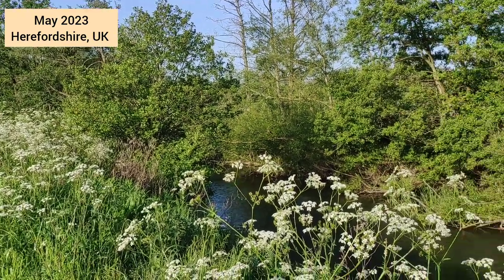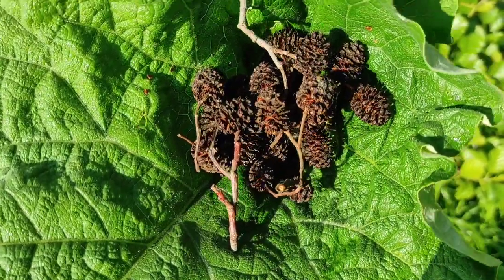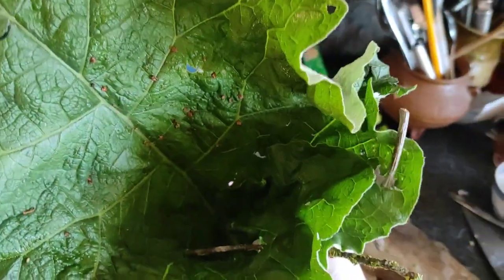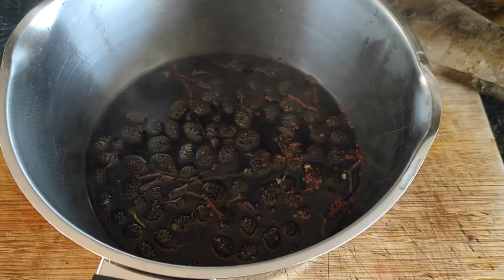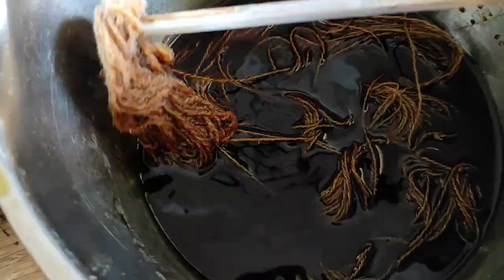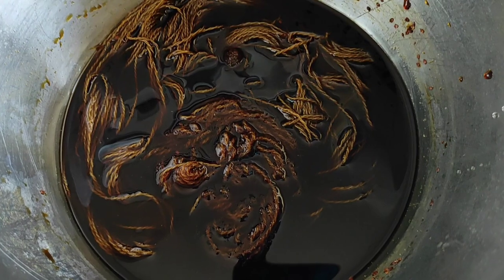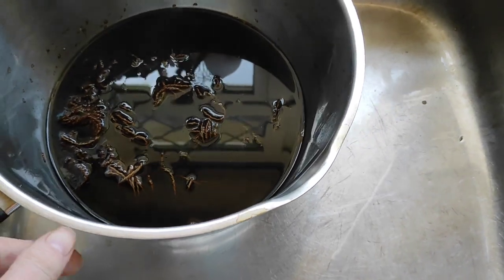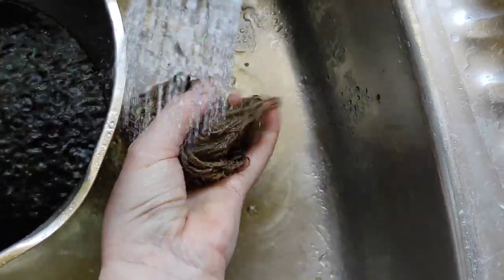Overwintered Alder Cone Dye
Alder cones usually give a lovely golden brown dye, but after a winter on the tree weathering, and on an unbleached linen, will we get any colour at all?